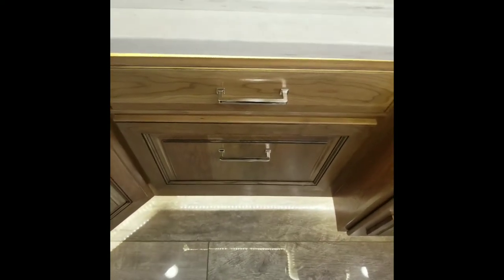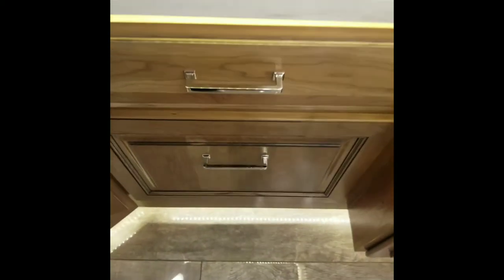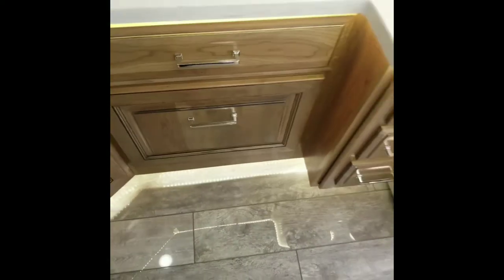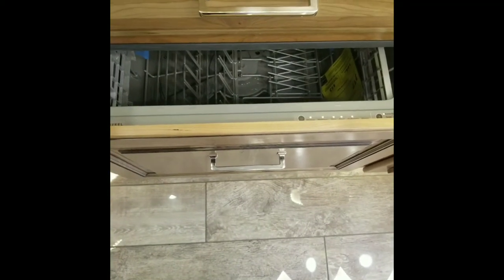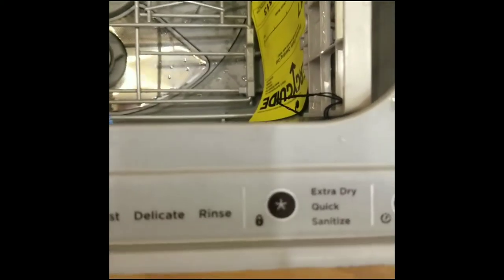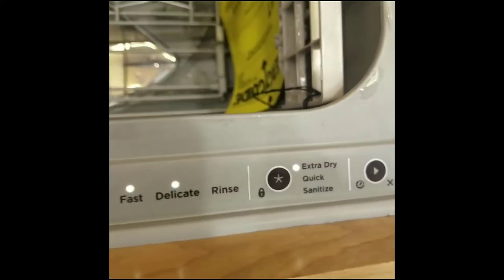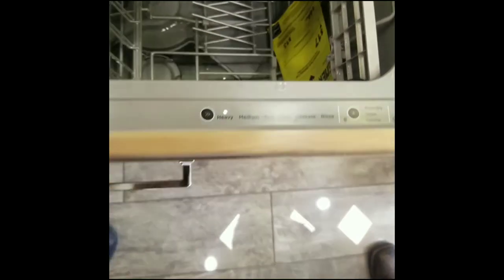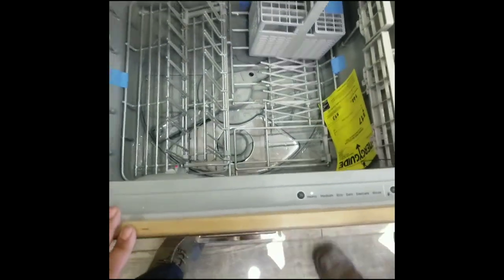How to lock dishwasher on 2019 Entegra coaches